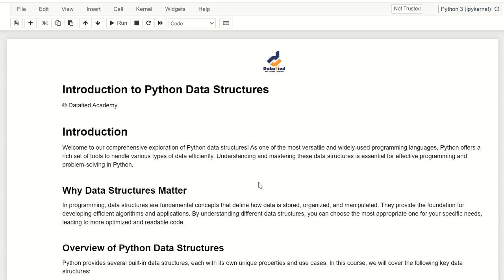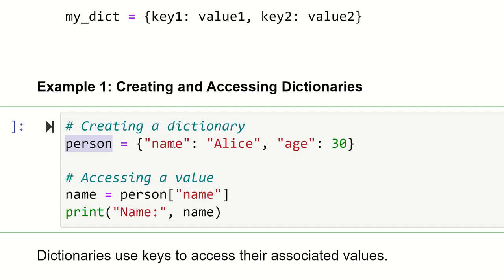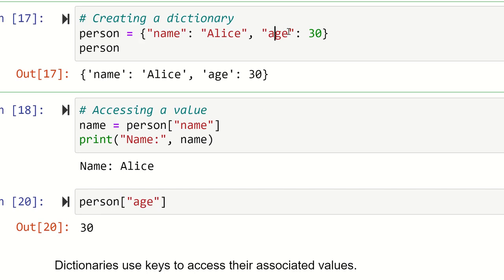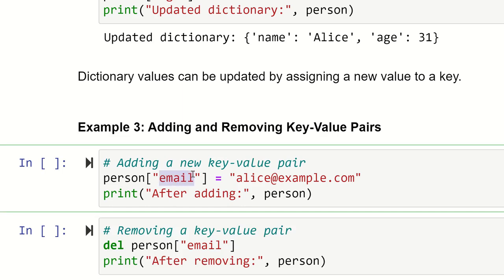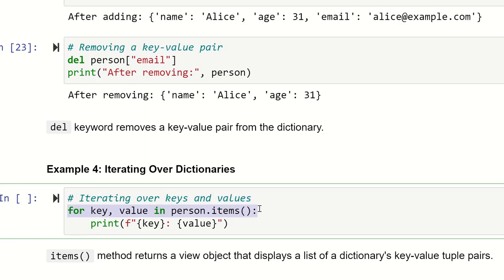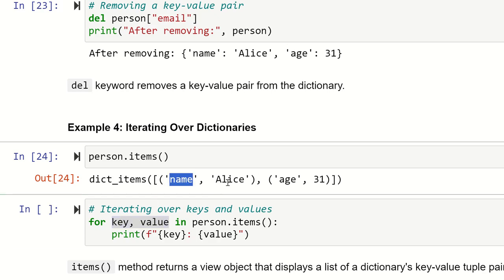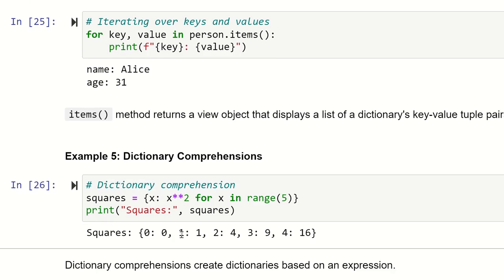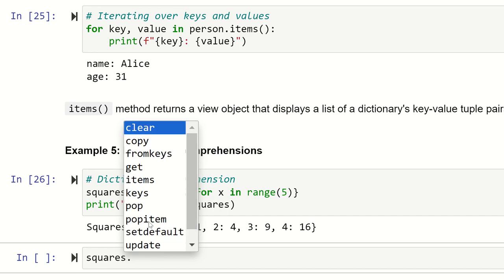04 - Python Data Structure - Dictionary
This video explains dictionary data structure in Python, watch it to the end to learn more.😊